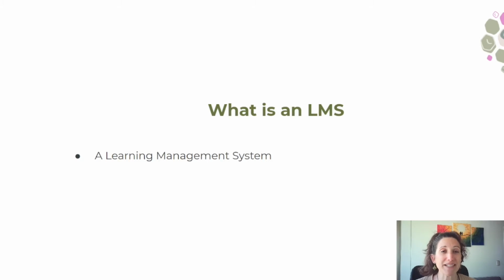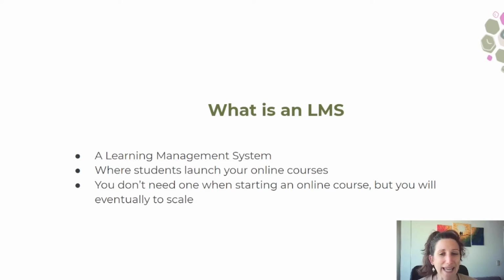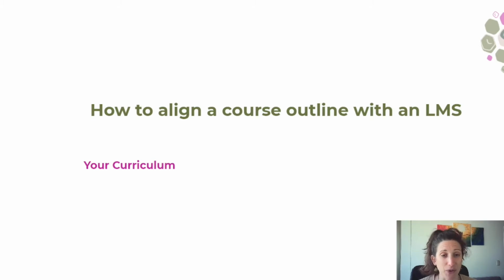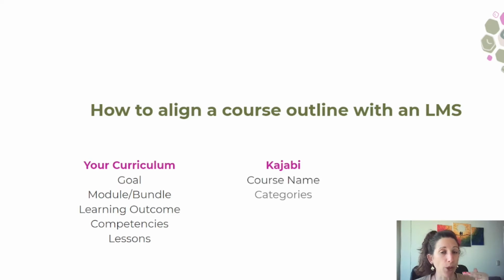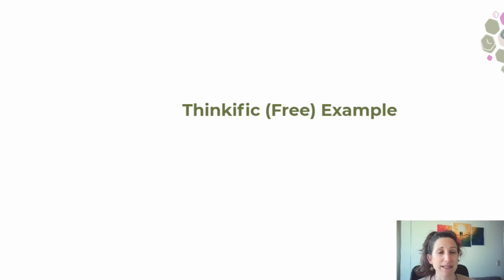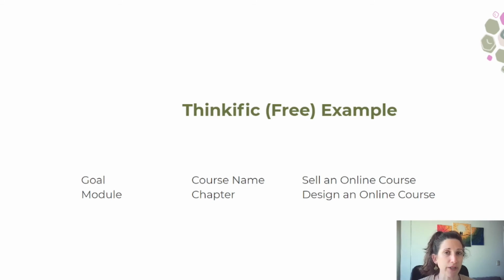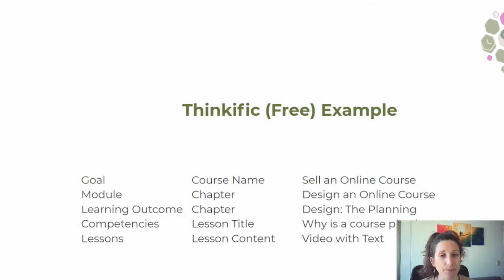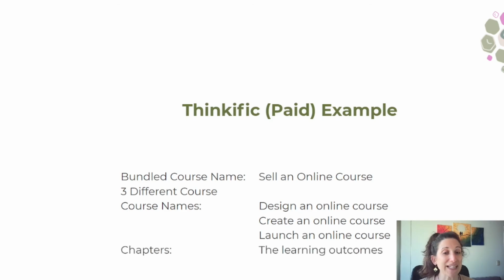How to structure your online course for an LMS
Do you feel confused when you go to upload your course content to a learning management system (LMS)?

You could have a killer course outline, but if you don't know how the LMS has structured its course platform, it can be very confusing.

In this video, we will explore different structures on both Kajabi and Thinkific platforms and how you can align your course outline to your platform.

Join the online program to learn how to launch an online course